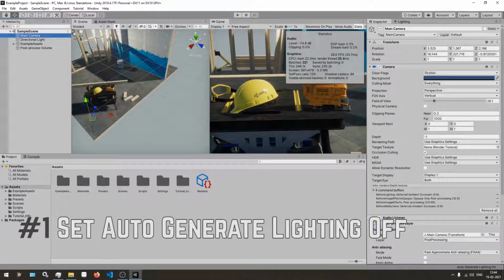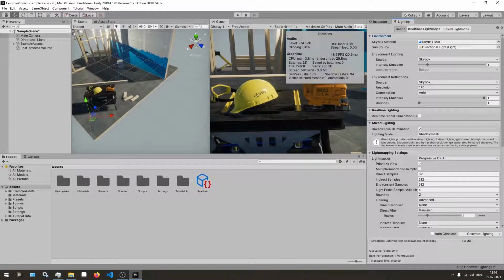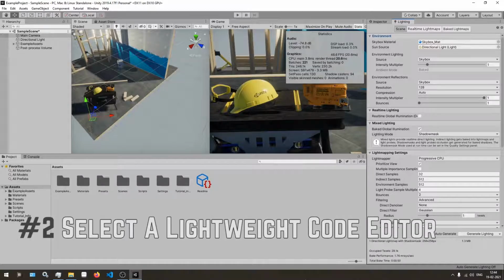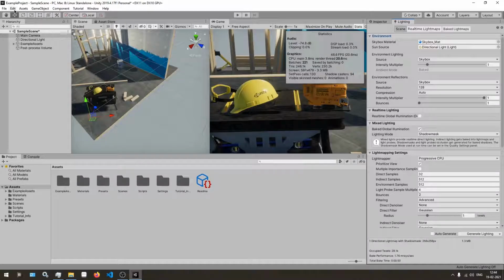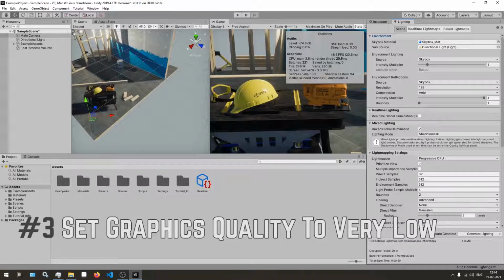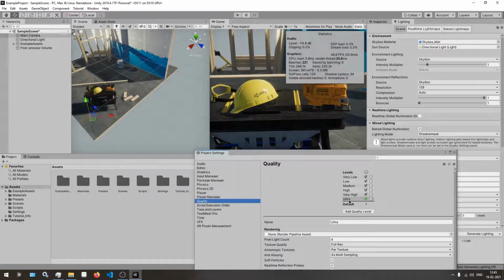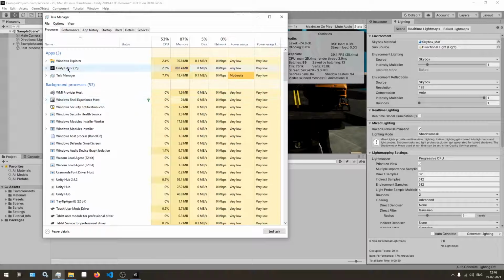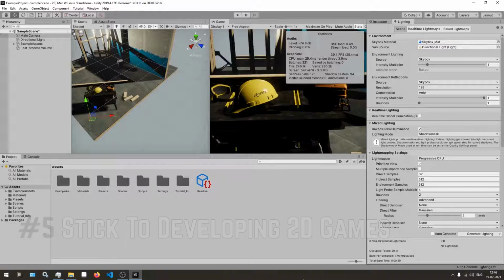5 Ways To Develop Games On Low Spec PCs With Unity | Unity Tutorial | How To Make A Game | Game Dev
In this unity tutorial on how to make a game, VP gives the viewer 5 ways in which they can make their game development lives easier when using the unity game engine on a Low-end entry level computer in 2021 to develop a unity 3d or unity 2d game.

5 Ways To Develop Games On Low End / Low Spec PCs with Unity -

3 Points To Focus On When Designing A Game -

3 Points To Consider Before Committing To A Game Idea -